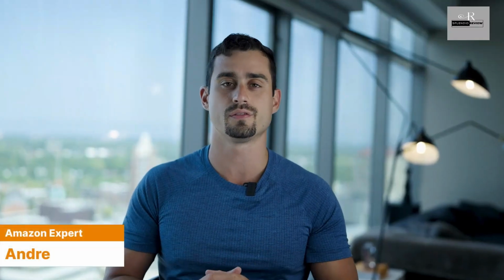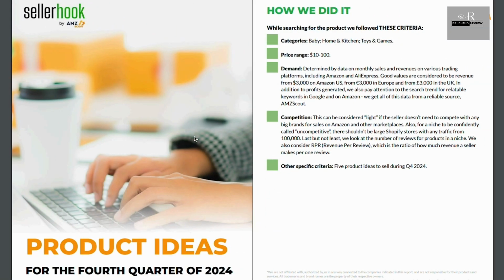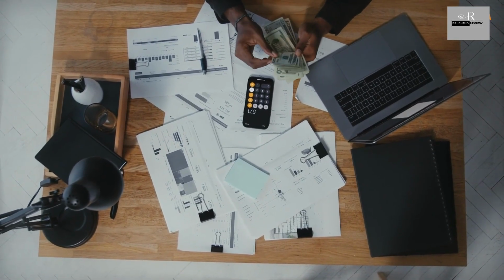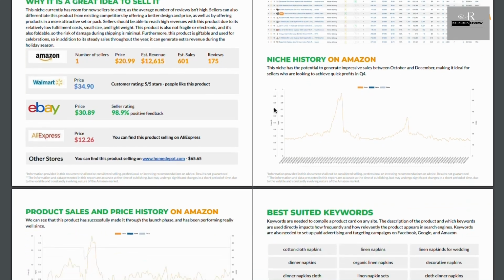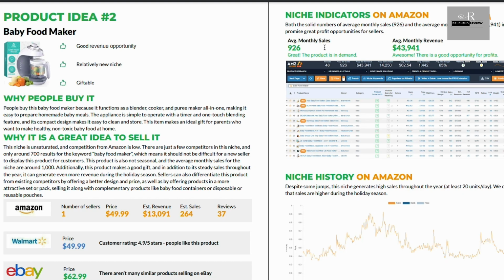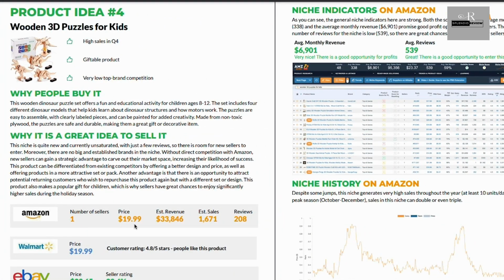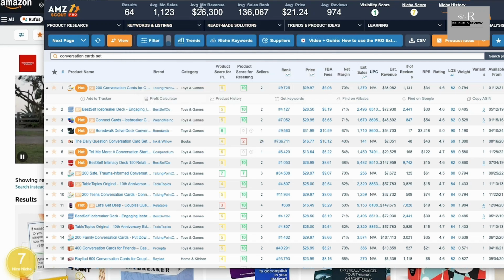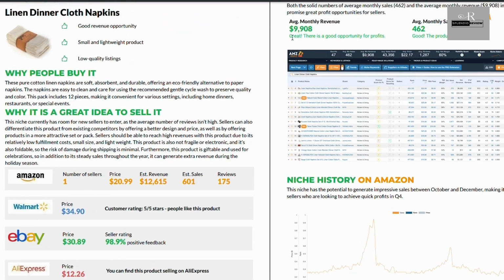Don't Waste Time on WRONG Amazon FBA Product Research | Save HOURS on Amazon Product Research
TRY AMZScout's Complete Toolset to help you find high-demand and low-competition products, FOR FREE:

*** Please make sure that the entire dropshipping circle has all the necessary information (suppliers, delivery, and specifications) in it so that consumers can simply grasp it.***

Find out how to save hours on Amazon product research with this step-by-step tutorial, designed for beginners and experienced sellers alike. Learn the best techniques and tools for finding winning FBA products that generate a profit. Whether you're new to FBA or looking to refine your methods, this guide includes all of  the essential strategies for achieving success!

0:00 - Intro
1:20 - Product ideas for quarter 4 of 2024
4:35 - Product idea #1
5:20 - Product idea #2
6:06 - Product idea #3
6:34 - Product idea #4
6:52 - Product idea #5
7:33 - What I use to analyze products
8:47 - Outro

►Tags (Ignore):amazon fba product research
complete amazon fba product research tutorial
advanced amazon fba product research